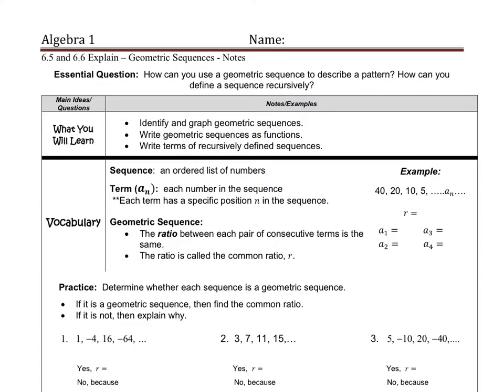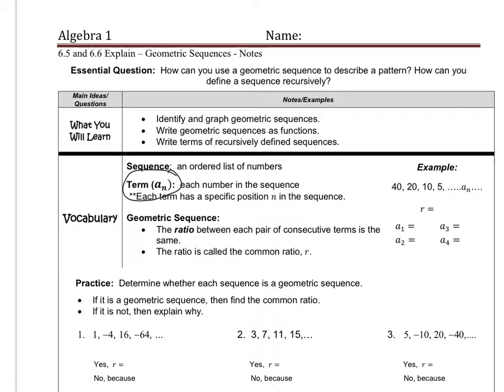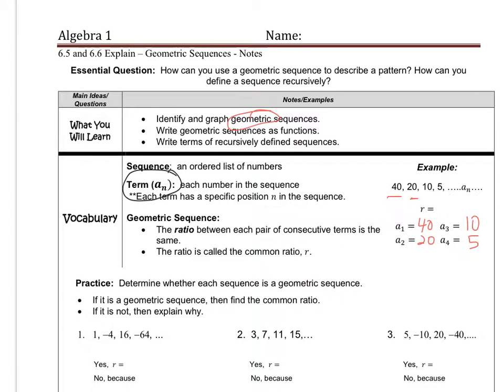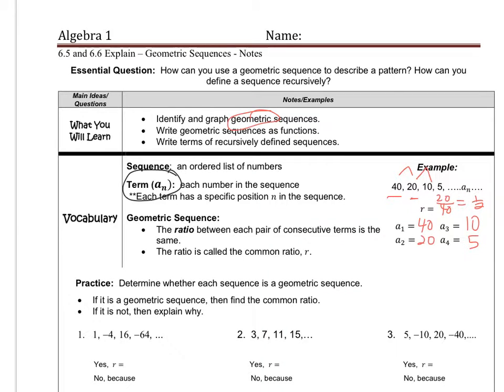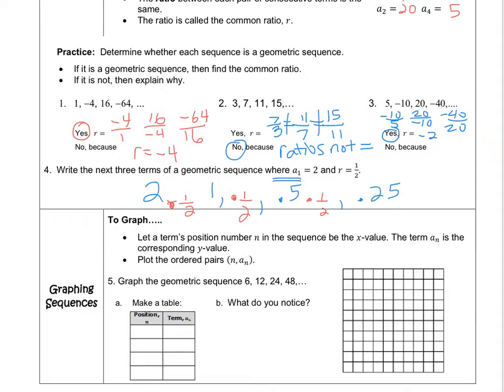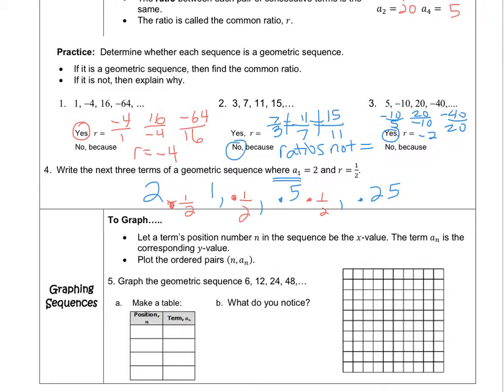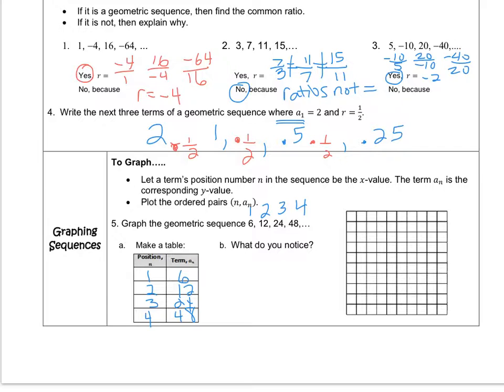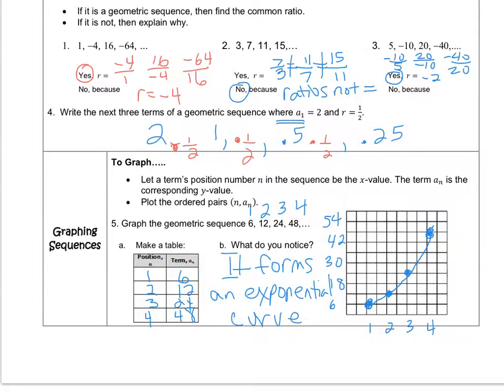Algebra I - Chapter 6.5 - Part 1